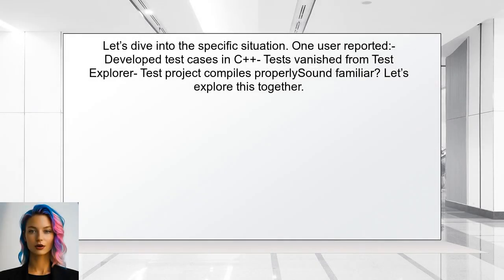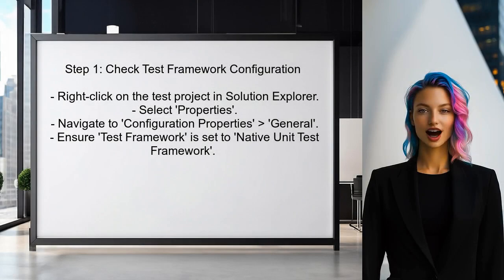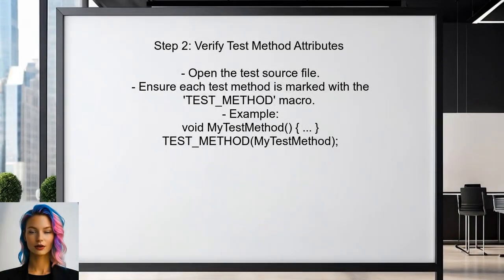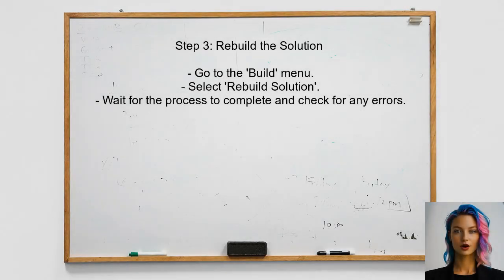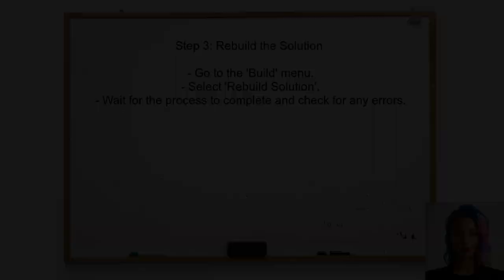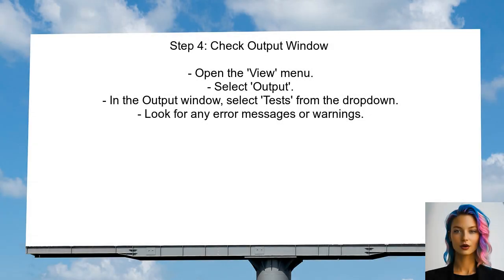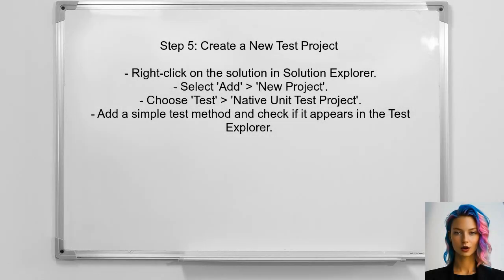Fixing Visual Studio 2015 C++ Unit Test Discovery Issues: A Complete Guide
In this comprehensive guide, we delve into the common challenges developers face with unit test discovery in Visual Studio 2015 for C++. Whether you're encountering issues with test recognition or struggling to configure your environment correctly, this video will provide you with step-by-step solutions. Join us as we explore troubleshooting techniques, best practices, and tips to ensure your unit tests are seamlessly integrated and functioning as intended.

Today's Topic: Fixing Visual Studio 2015 C++ Unit Test Discovery Issues: A Complete Guide

Related to: visualstudio2015, c++, unittestdiscovery, fixingissues, completeguide, visualstudiounittests, c++unittesting, troubleshootingvisualstudio, softwaretesting, developmenttools, programming, coding, testautomation, visualstudiotroubleshooting, c++development,